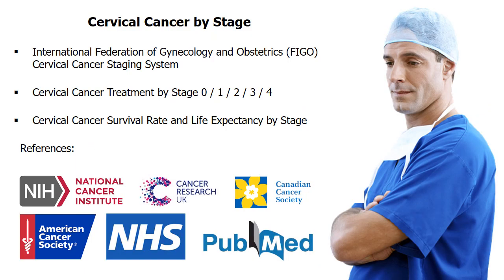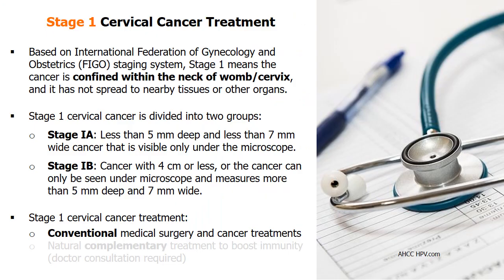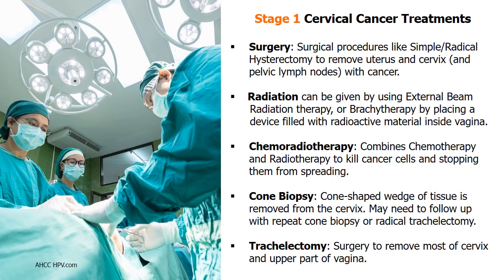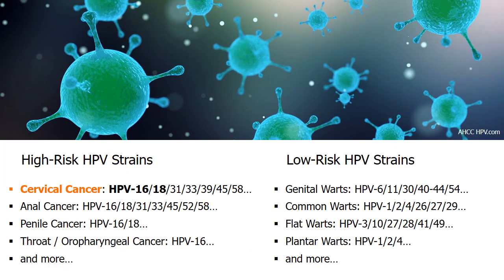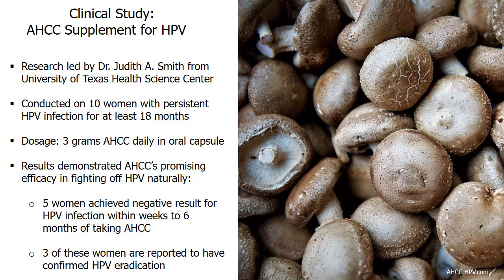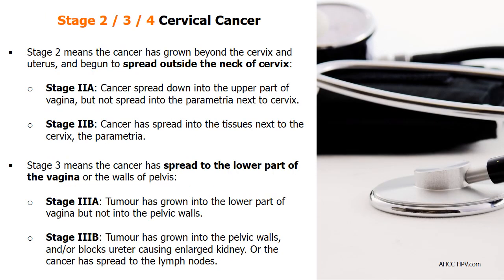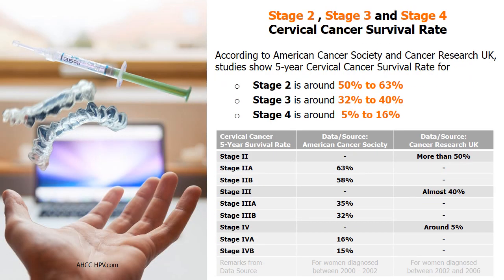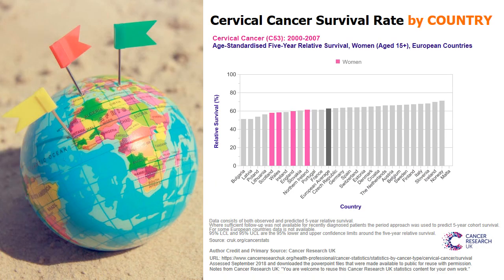Cervical Cancer Stage 0 1 2 3 4 Treatment, Survival Rate and Life Expectancy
Overview of cervical cancer treatment guideline and survival rate statistics by stage. Covers all stage 0 / 1 / 2 / 3 and 4, including prognosis and life expectancy studies by medical authorities.

⭐️ HPV and Cervical Dysplasia Cure Testimonials (aff link)

Stage 0 cervical cancer is confined to the cervix surface without growing into deeper tissues. This stage is also called carcinoma in situ (CIS), or high grade Cervical Intraepithelial Neoplasia (CIN3). These precancerous cervical cell changes are usually caused by high risk Human Papillomavirus HPV.

Conventional stage 0 cervical cancer treatments include cryotherapy, laser surgery, cold knife conisation, cold coagulation, and the most common LEEP / LEETZ procedure after abnormal tissues found in Pap test, colposcopy, or biopsy.

According to International Federation of Gynecology and Obstetrics (FIGO) staging system, Stage 1 Cervical Cancer is confined within the cervix without spreading. Treatment for stage IA1 / IA2 / IB1 / IB2 cervical cancer include surgery, radiation, chemotherapy, chemoradiotherapy, cone biopsy, and radical trachelectomy.

Cervical cancer is caused by long term HPV infection. According to WHO, genotype HPV 16 and 18 cause 70% of cervical cancers and precancerous cervical lesions

Research show there are proven natural ways of boosting immunity to fight HPV and cervical cancer in parallel. They are supported by clinical studies and actual patient success stories, including regression of CIN cervical dysplasia and HPV negative test results.

Stage 2A / 2B / 3 / 4A cervical cancer treatment are currently best managed by Chemoradiotherapy. Patients with Stage 4B (also called metastatic cervical cancer) might receive a combination of treatment that includes radiation, chemotherapy, and surgery.

This video also covers cervical cancer statistics published by American Cancer Society and Cancer Research UK etc, including cervical cancer life expectancy and 5-year survival rate by stages of Stage 4 / 3 / 2 / 1 / 0. As revealed, the survival rates and how long to live depend on several other factors besides cancer stage and health condition of patients.